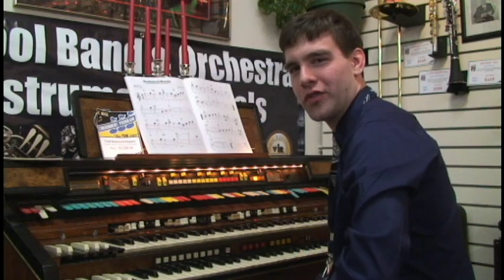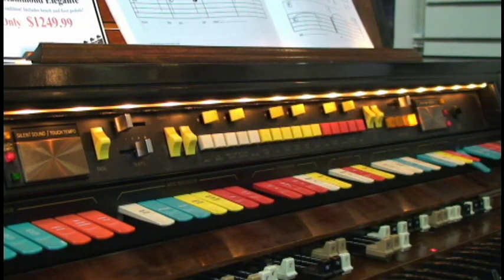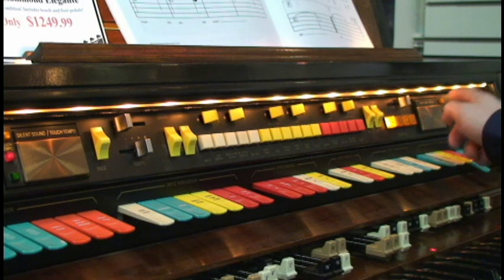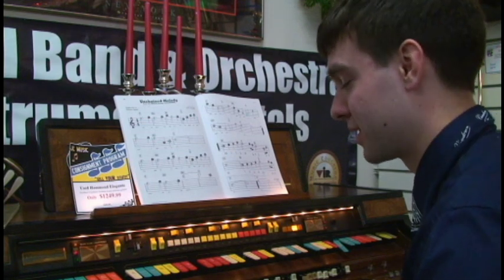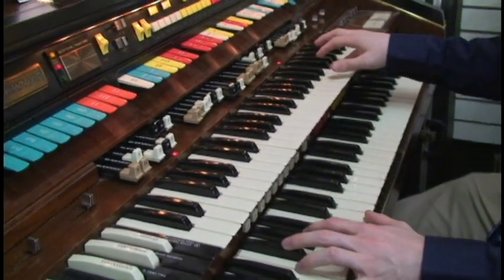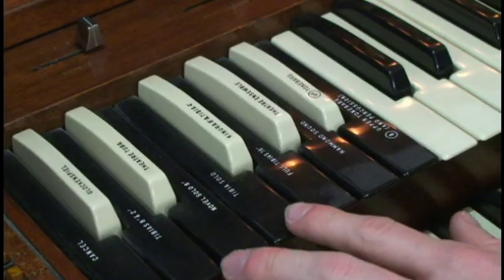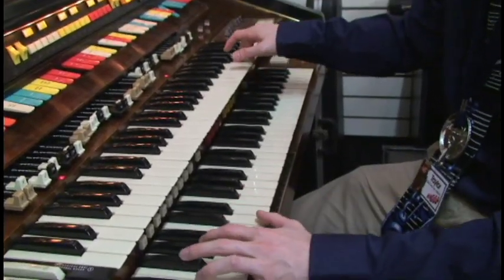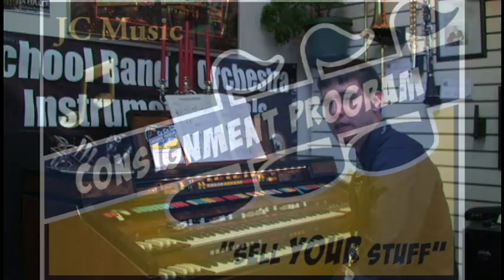Hammond Organ for Sale on Consignment at JC Music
JC Music faculty and staff member Taylor Shirk, a talented pianist and a new Hammond enthusiast himself, shows off his new skills with one of the biggest instruments we've ever tried to sell for a customer!

For more information about our consignment program, lessons with Taylor, or anything else we do, visit jc-music.com!